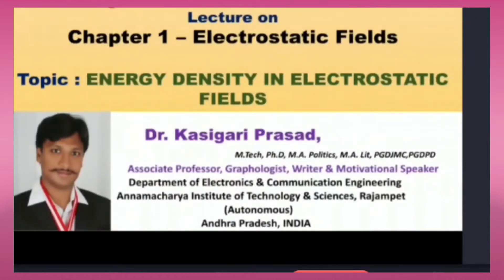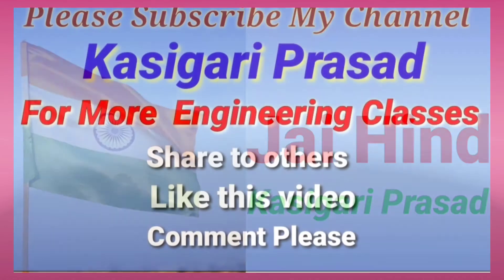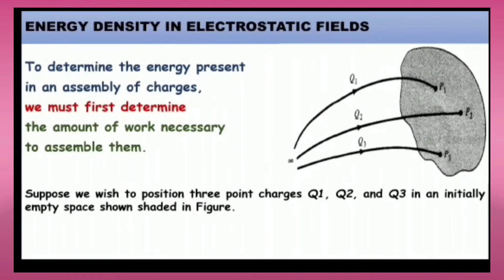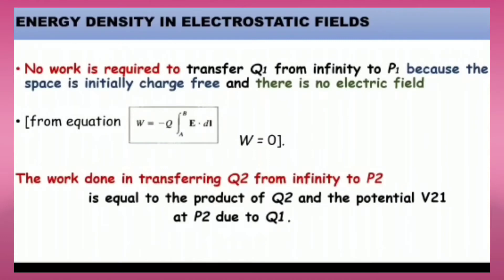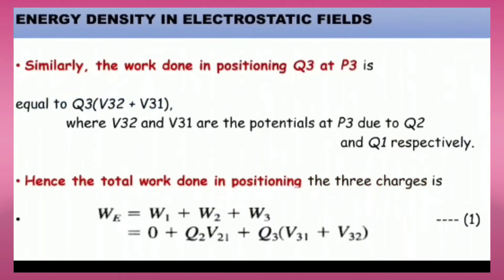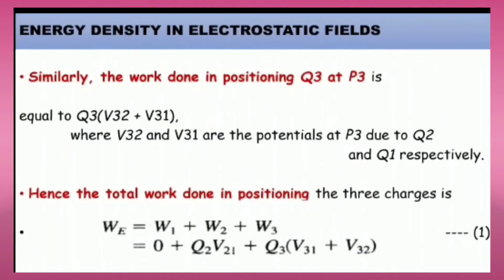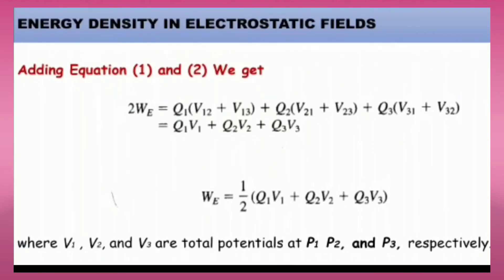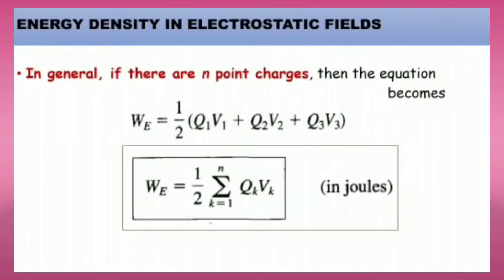Energy Density in Electrostatic fields EMTL Lecture classes#KasigariPrasad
Energy Density in Electrostatic fields
EMTL Lecture classes